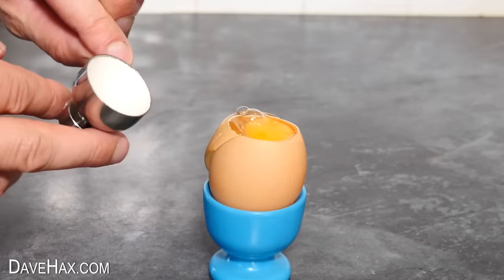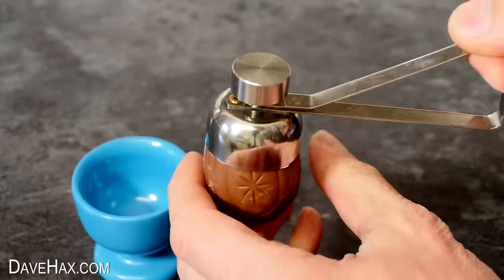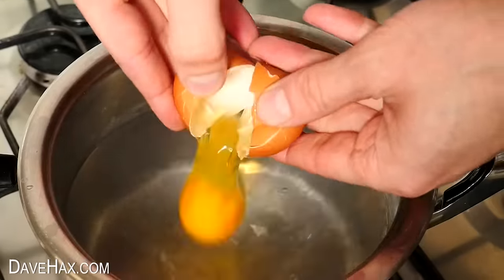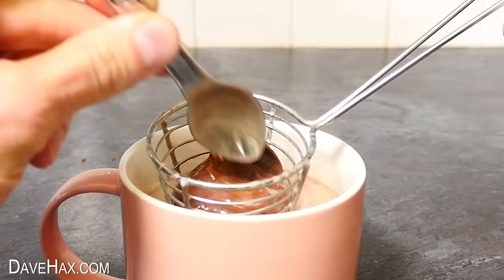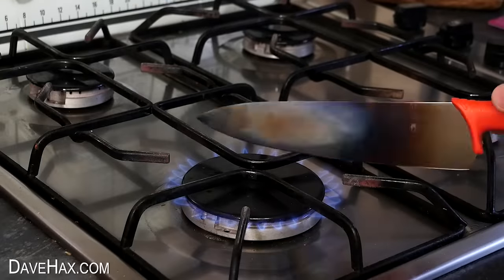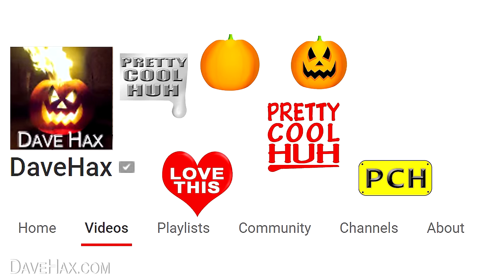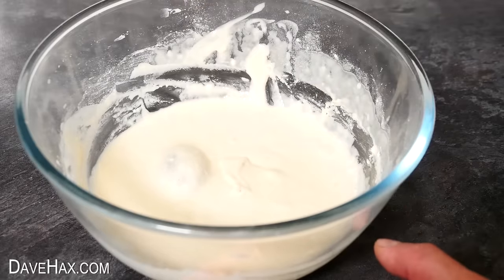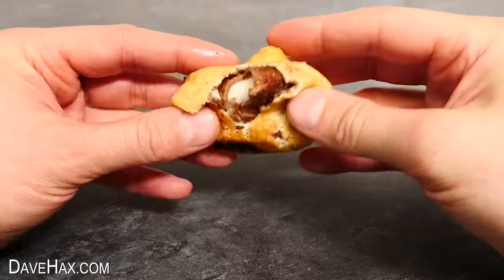I Cooked with Chocolate Easter Eggs!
I use chocolate eggs for cooking tasty homemade treats, & test out kitchen gadgets to see if they'll work. Simple chocolate recipes and ideas for you to try this Easter. Food Hacks & Mini Fried Eggs